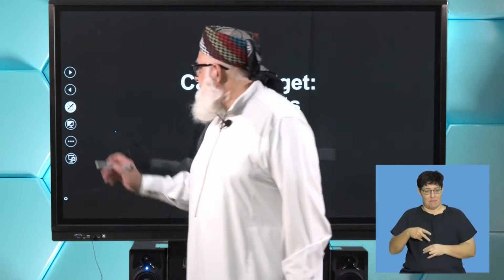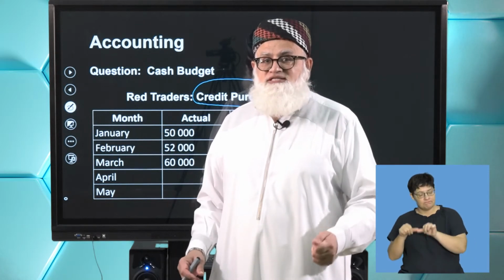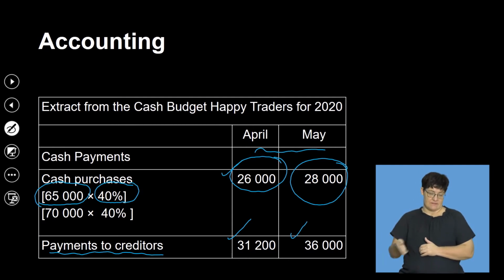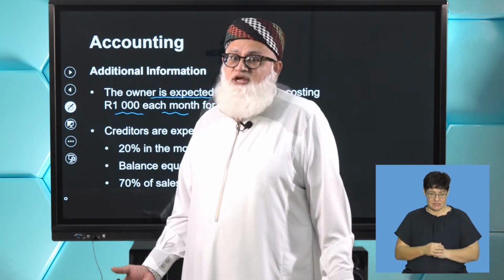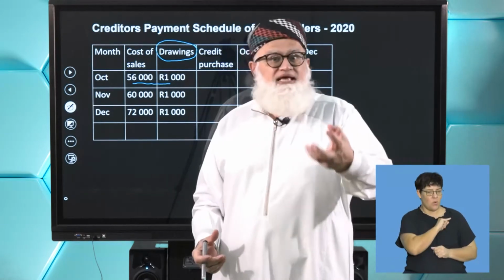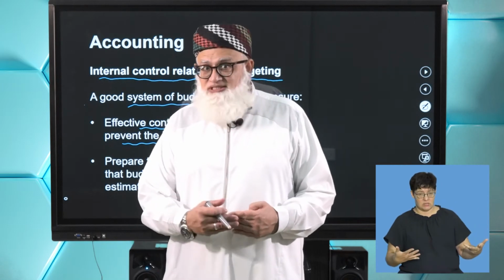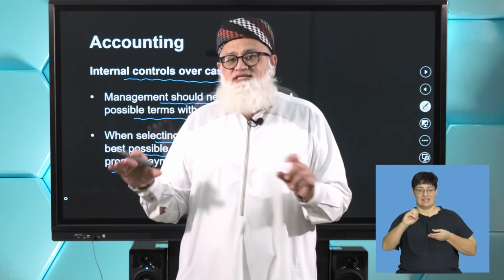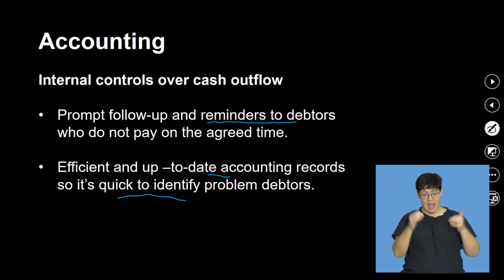Accounting Gr11 Cash Budget Payments